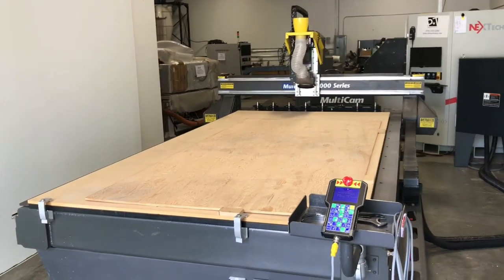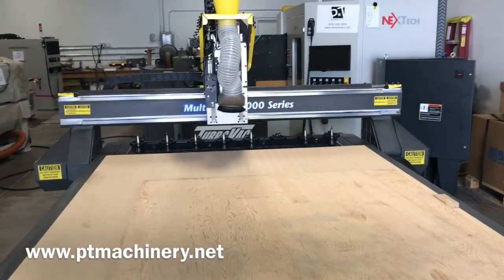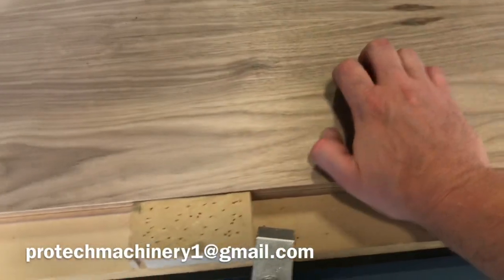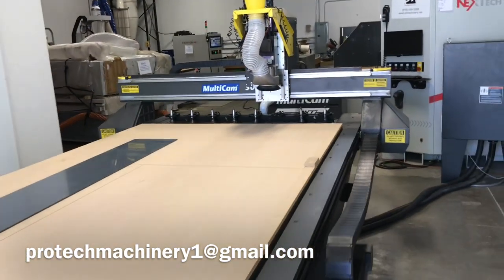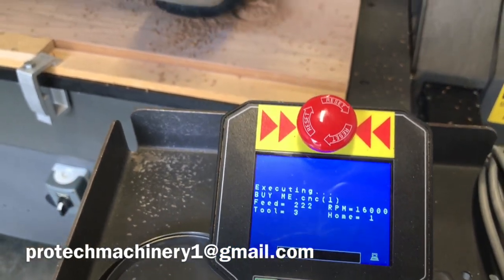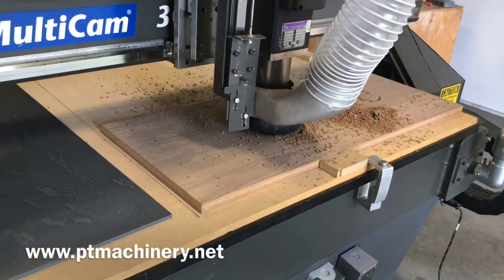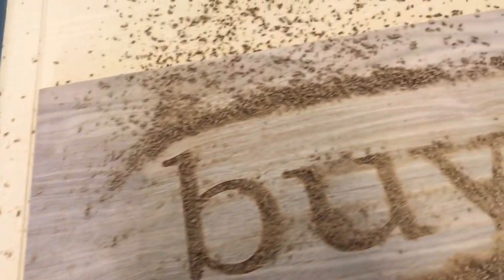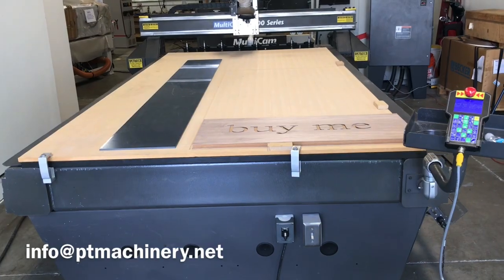MultiCam 3000 series 5x10 CNC Router model 3-204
This is a 5 minute demonstration of a MultiCam 3-204 cnc router running in our Northern California showroom. This cnc router is eqiupped with a 5x10 vacuum table and comes with a 10HP MultiCam Turbo Vac Positive Displacement pump. The machine also has an 8 position automatic tool changer. The 5.5 HP Colombo spindle delivers an impressive 32,000 max RPM. This machine is very solid, still runs super smooth and very quiet as you can tell from the video.